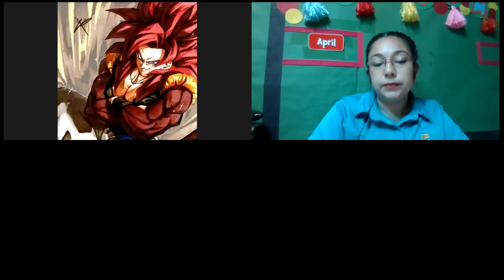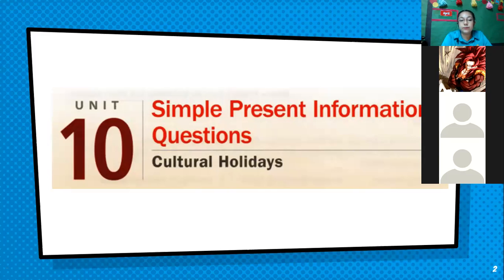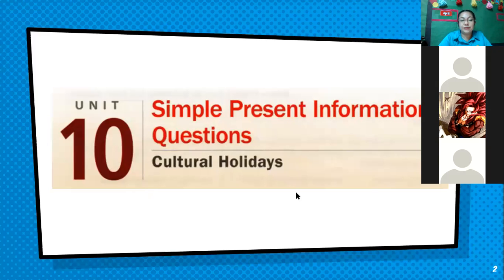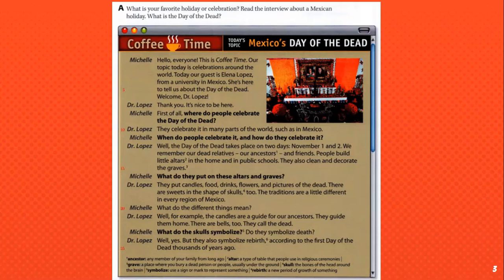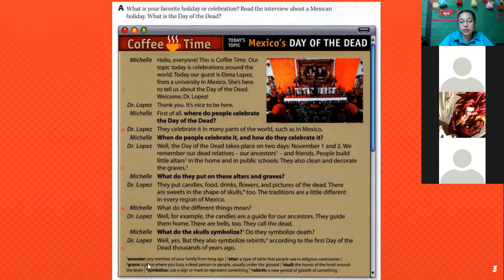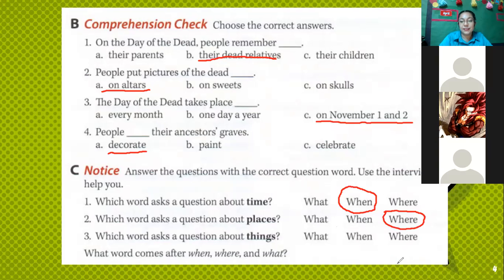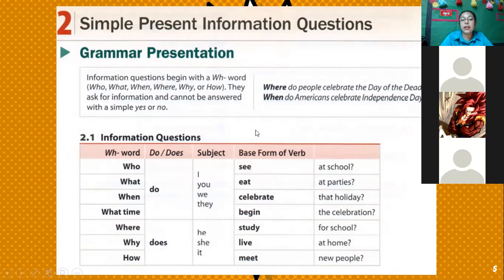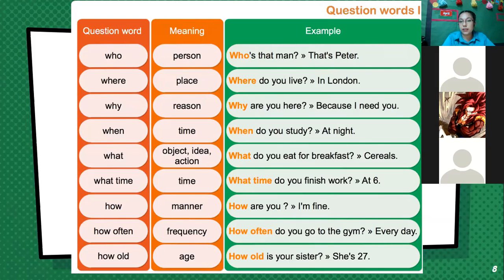Grammar Class W13 7B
Unit 10 - Wh questions